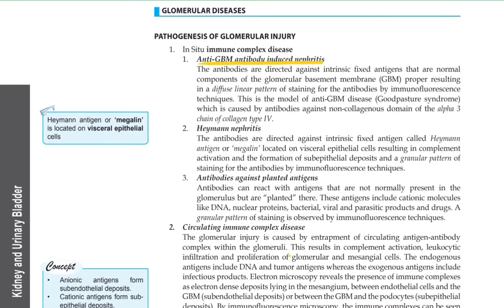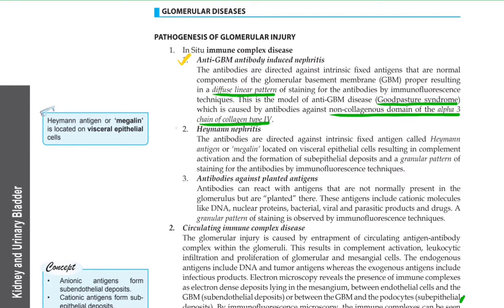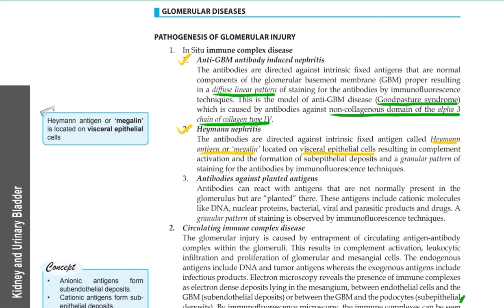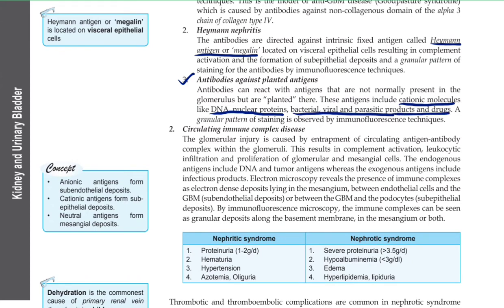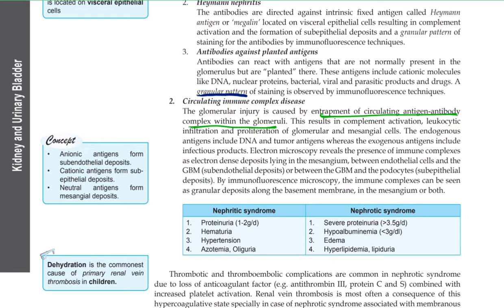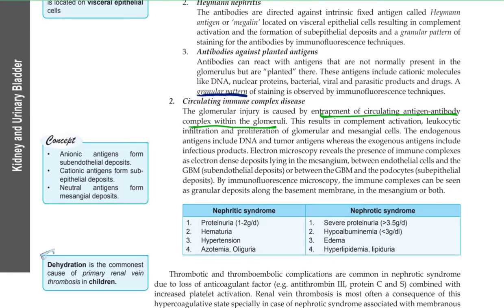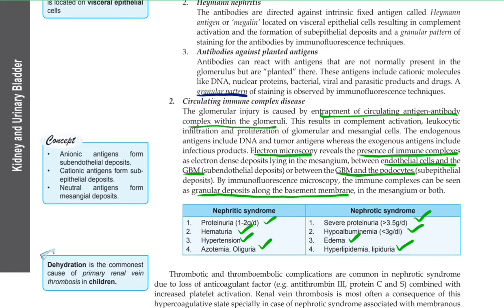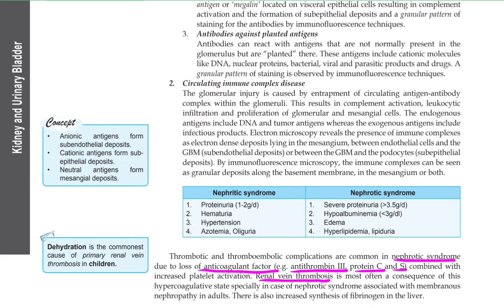PATHOGENESIS OF GLOMERULAR INJURY